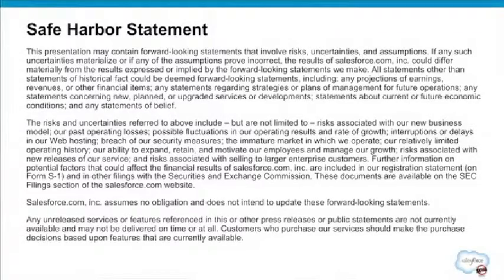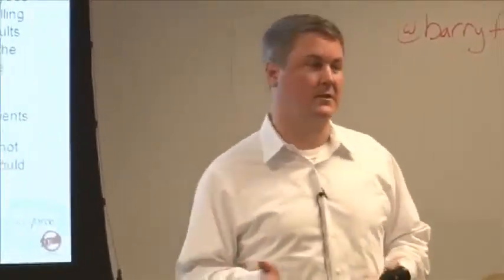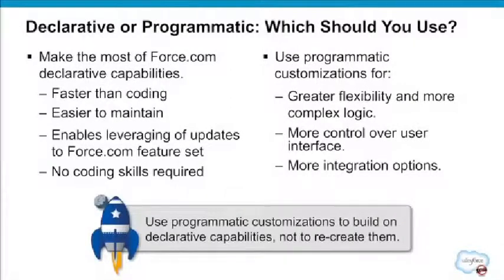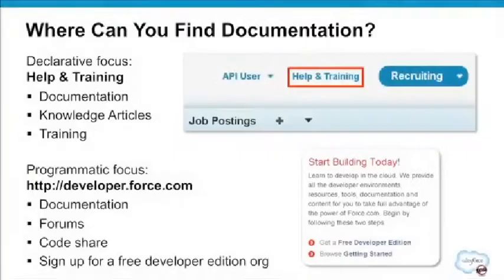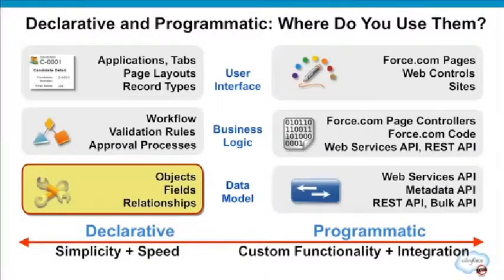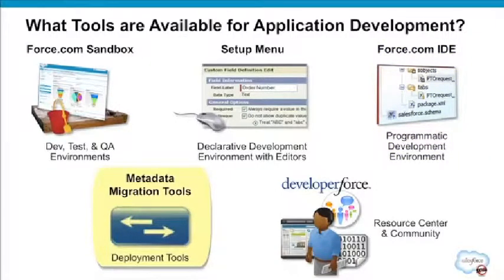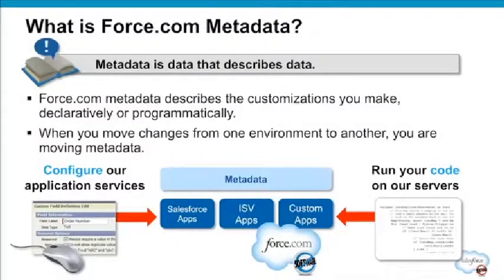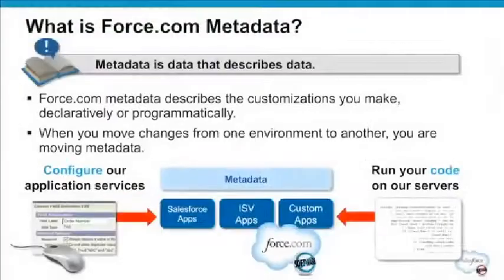01 Introduction to Force com